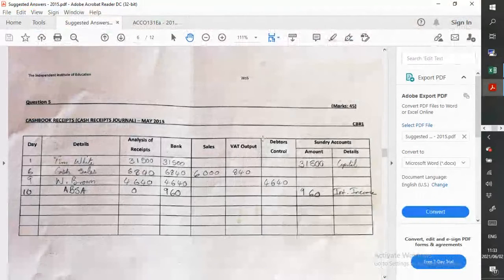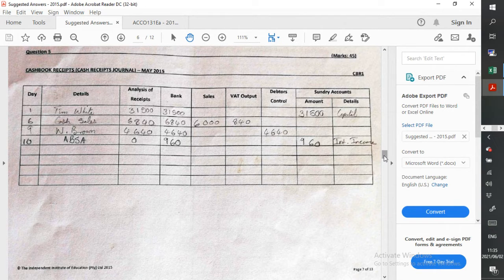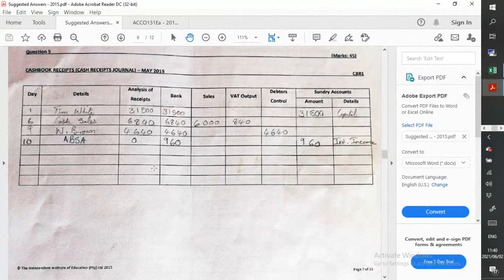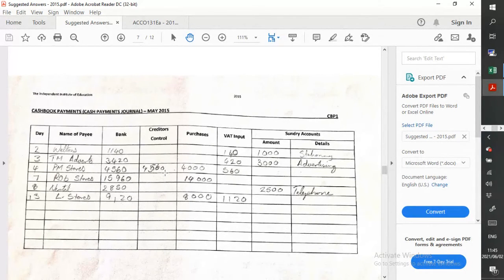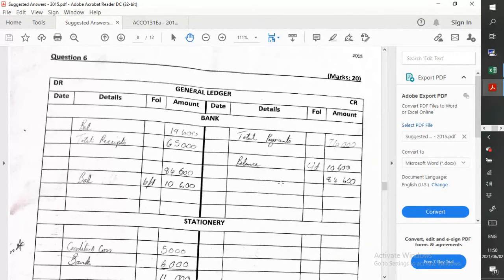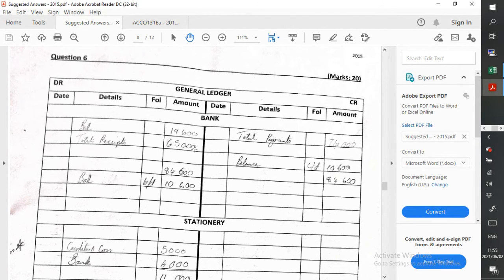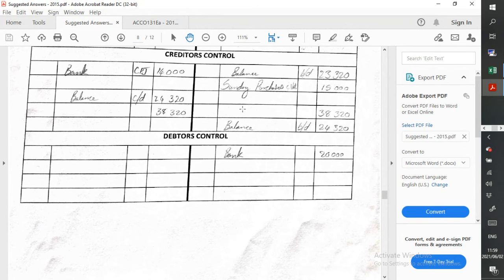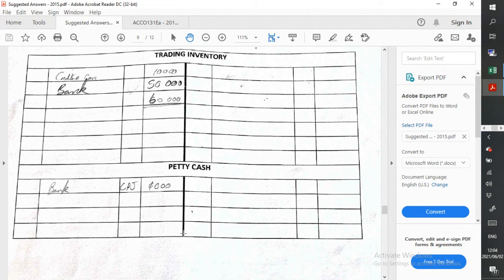INAC5111 - Exam Paper 2015 - Recording 2 (02.06.2021)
Revision:  (Units 1 - 6)